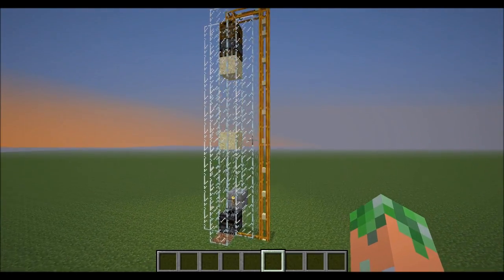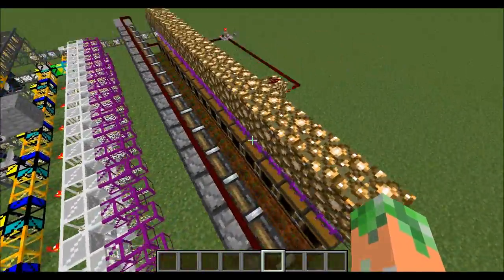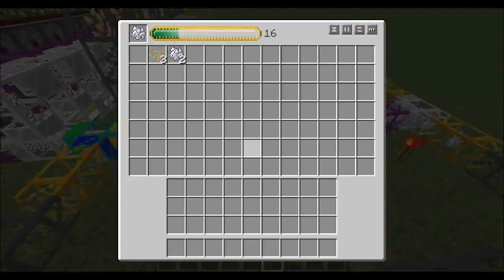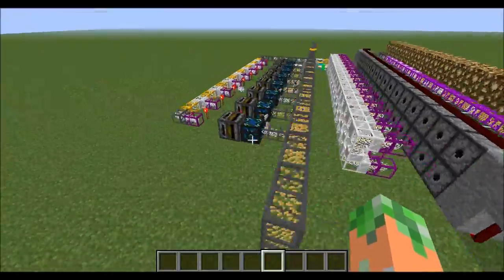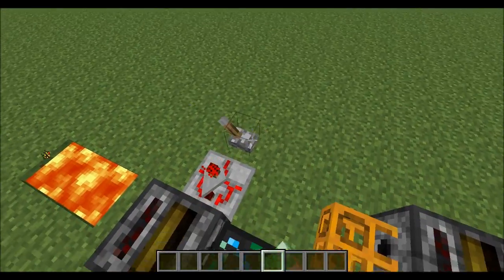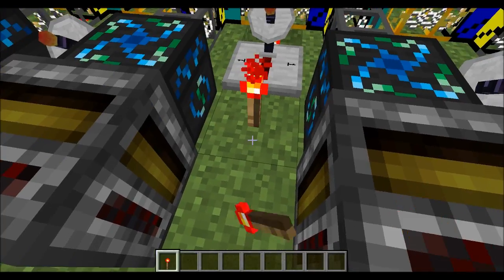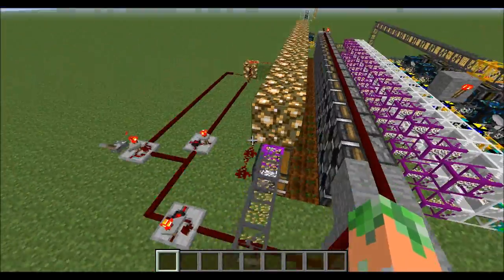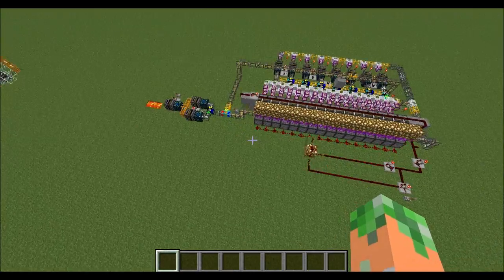Minecraft EE EMC gen Flax Capacitor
In this video I demonstrate a flax capacitor I made to generate EMC.